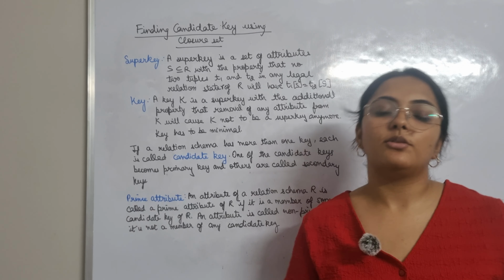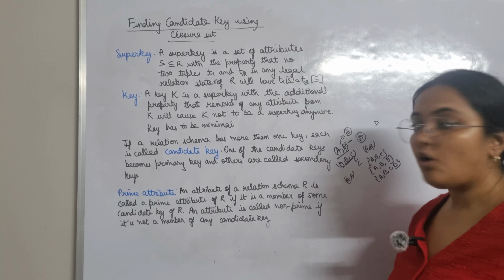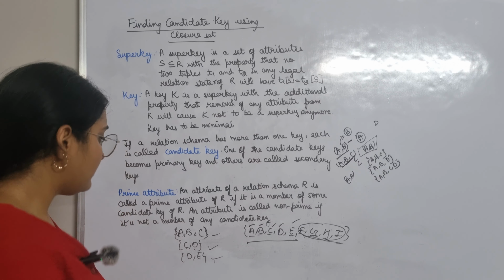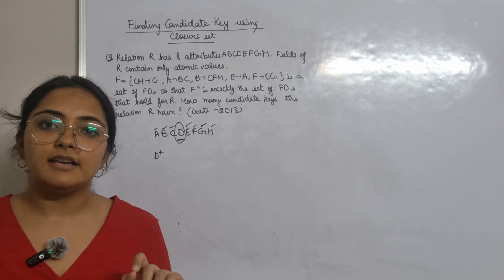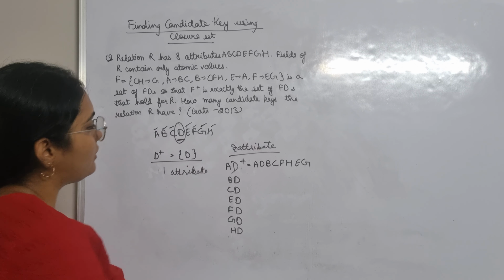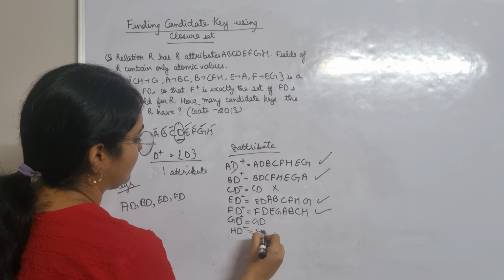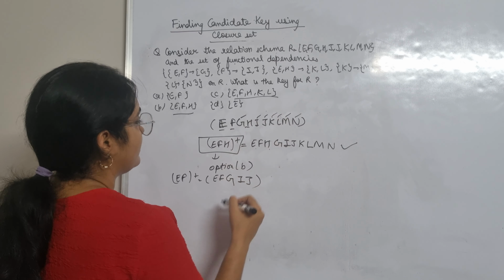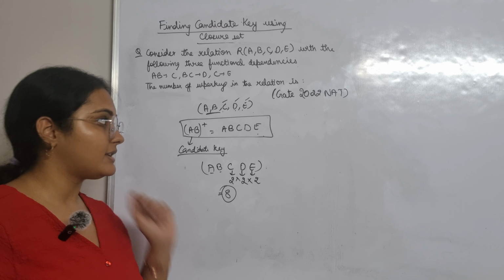Finding Candidate Keys using Attribute Closure | With GATE PYQ Solved | DBMS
This video explains how to find candidate keys given the functional dependencies for a relation schema. It covers Gate pyq related to the closure set of attributes.
Question 1: 08:01
Question 2: 20:27
Question 3: 24:08